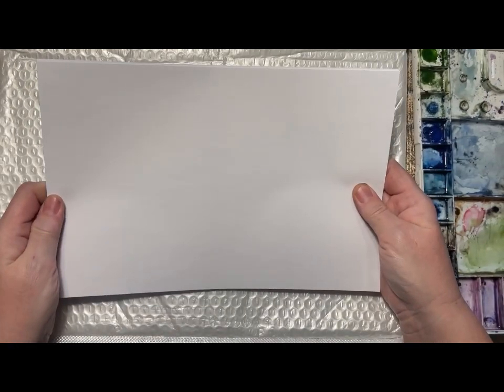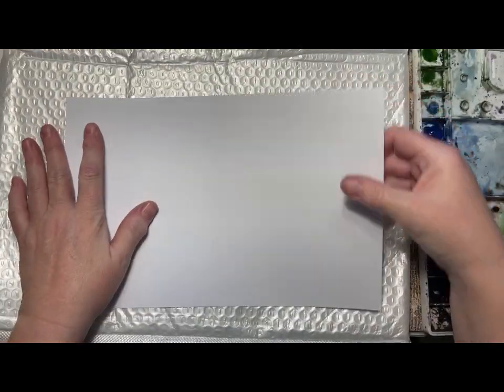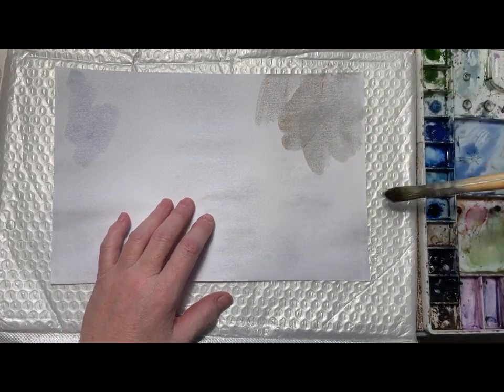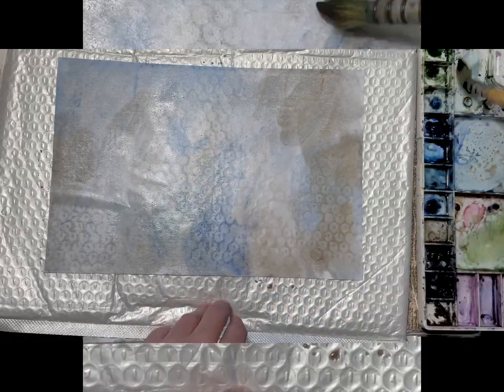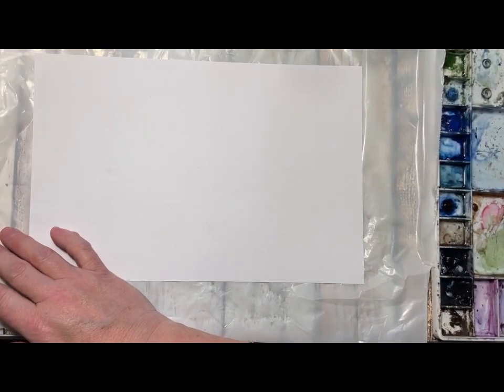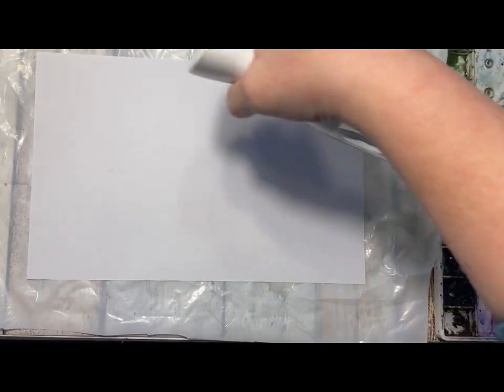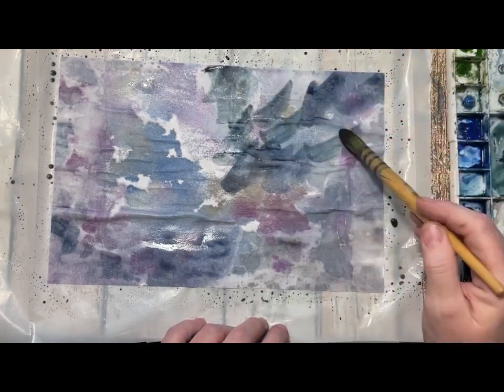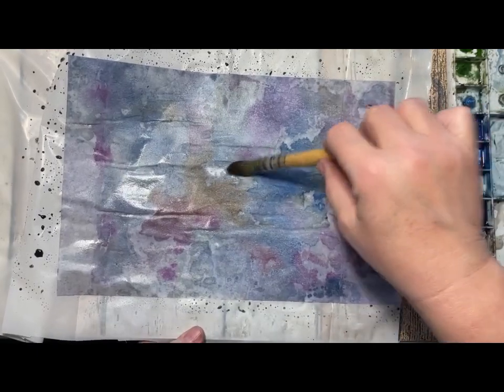Let’s paint watercolor backgrounds, for journalpages. Part 1. Tutorial.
I still have a few journals, in my Etsyshop: AnnelisSHOP .